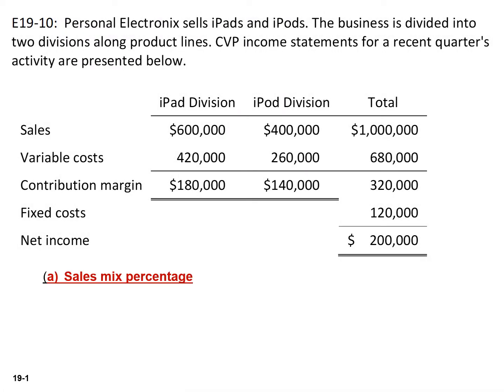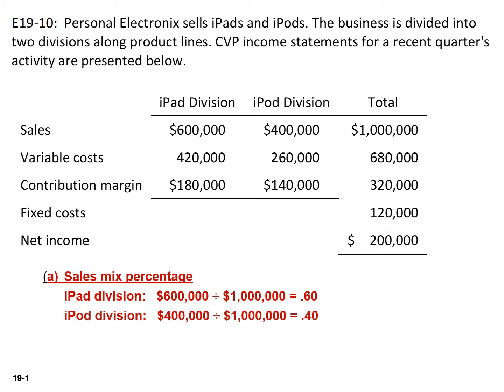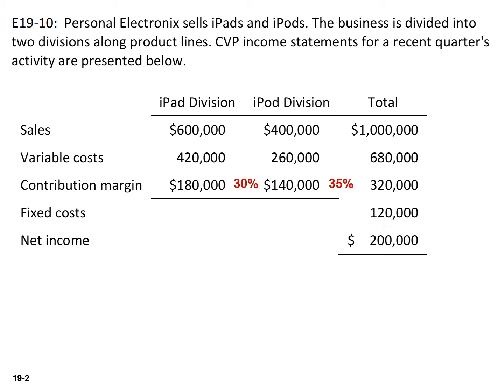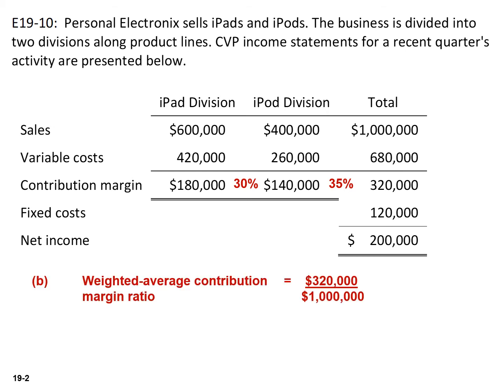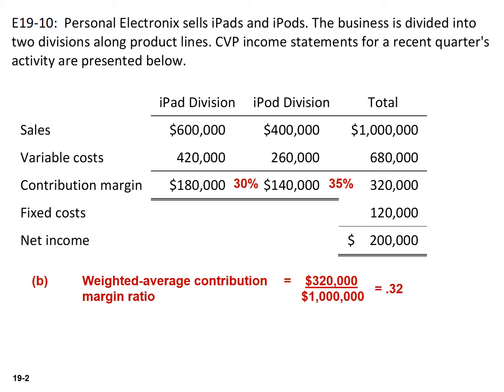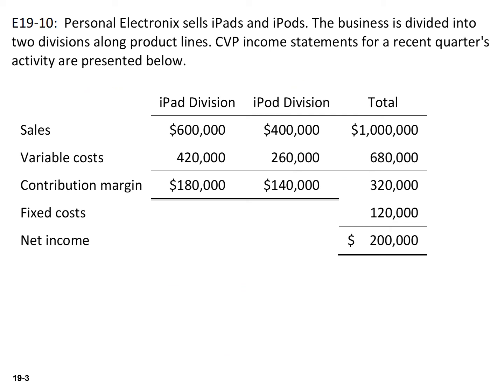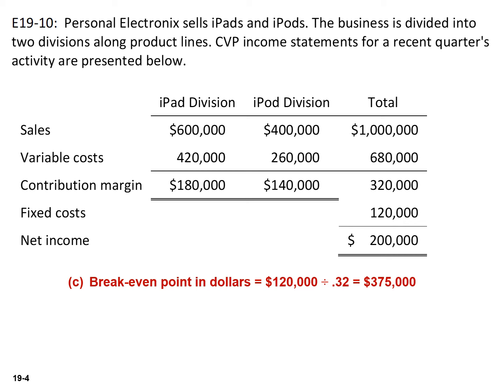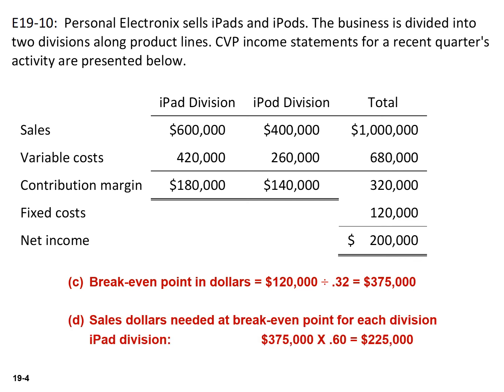Break Even Sales in Dollars – Multiple Products Solution